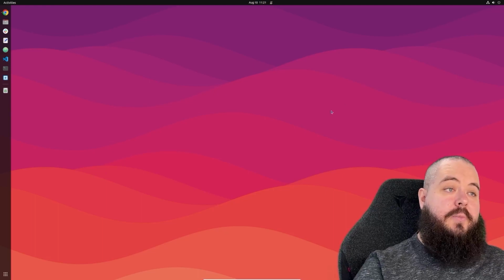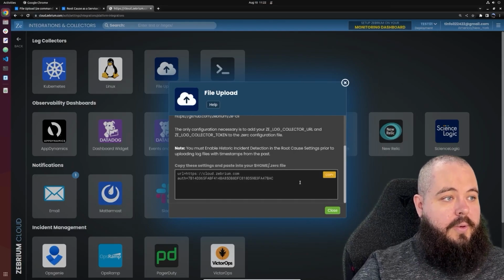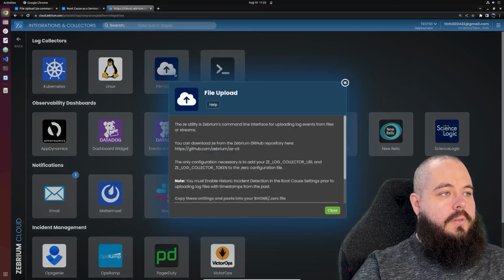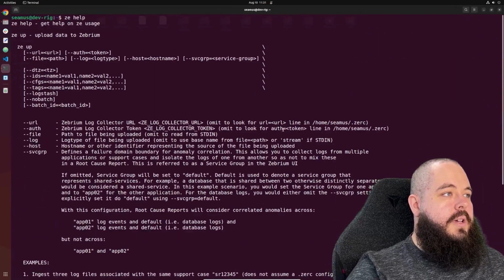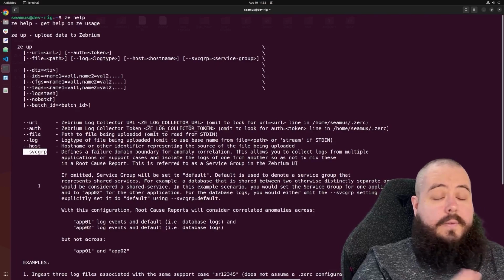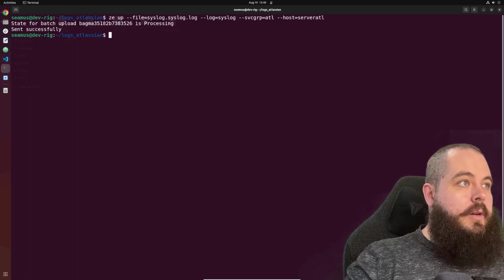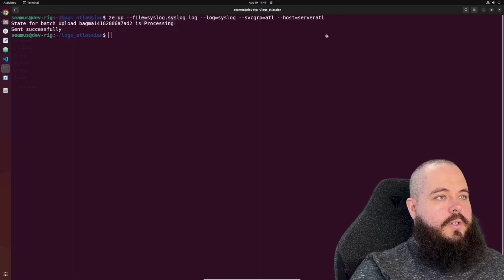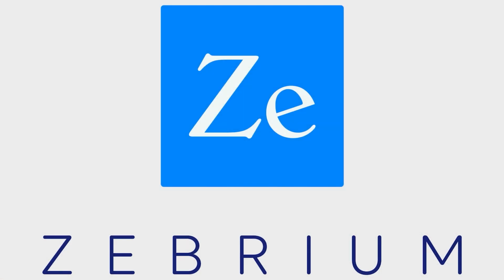How to get started using Zebrium Command Line Interface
In this video, Seamus from Zebrium provides a quick tour to get you set up and using the Zebrium Command Line Interface (CLI).